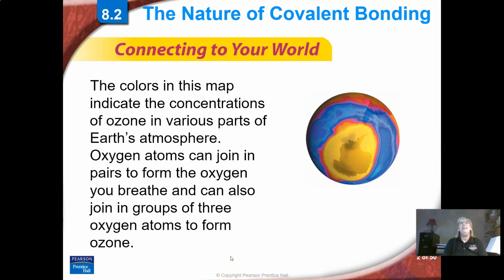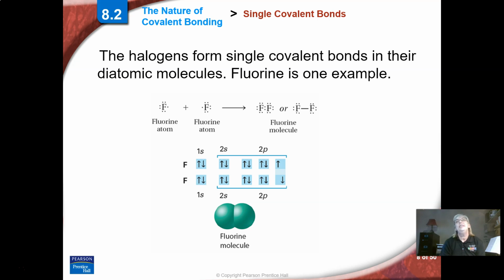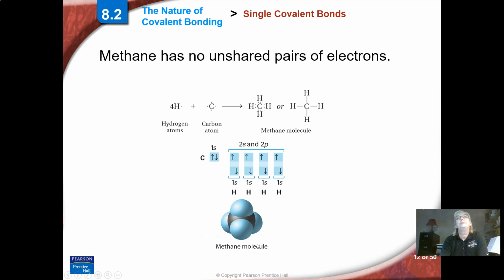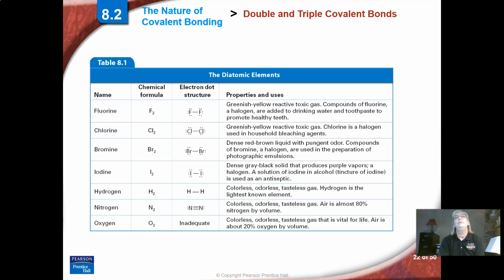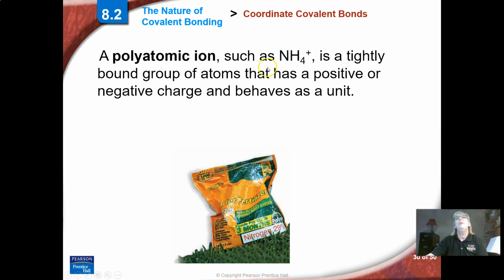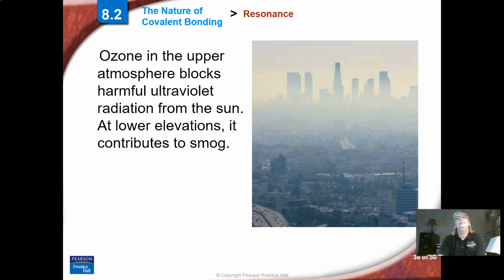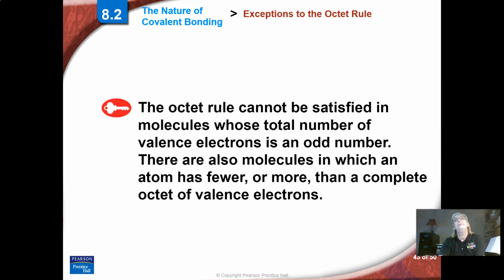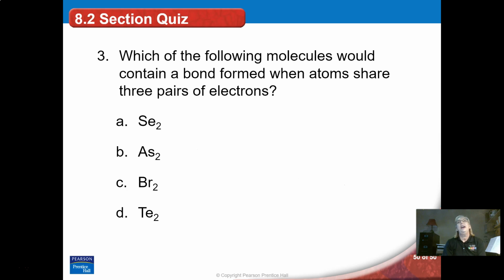PH Chem 8.2